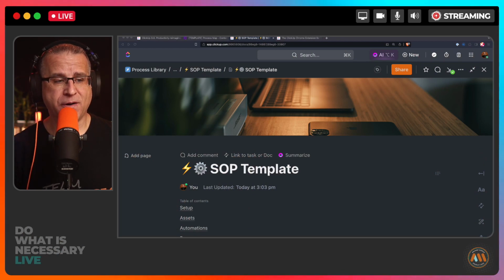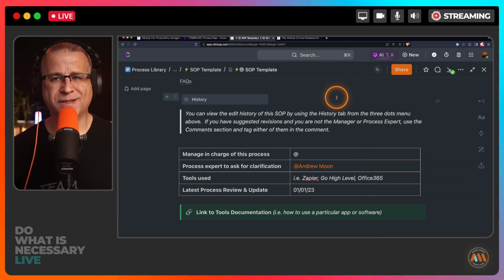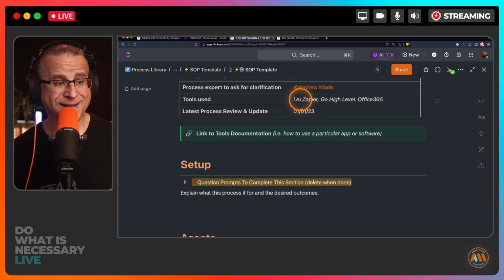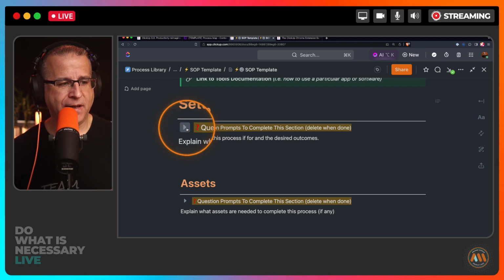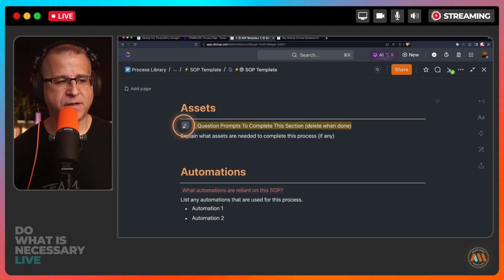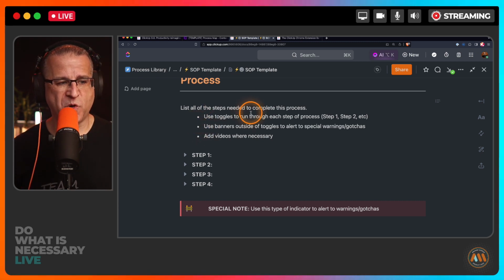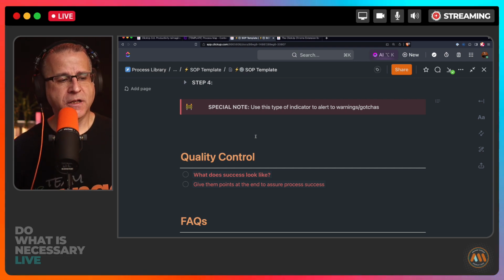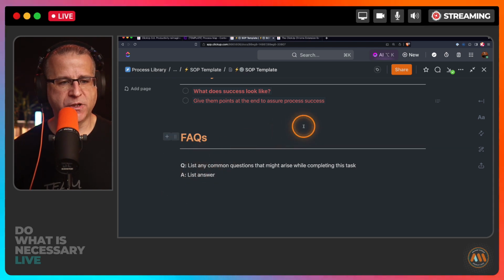ClickUp SOP Mastery Made Easy: Create Bulletproof Systems In Minutes | Free Template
🎬 ClickUp SOP Mastery Made Easy: How ClickUp Empowers Underdog Entrepreneurs to Create Bulletproof Systems

Hey there, fellow underdog entrepreneurs! Are you tired of feeling overwhelmed by the chaos of running your business? Well, fear not, because we've got just the solution for you!

Introducing ClickUp, the ultimate tool that will turn you into a master of Standard Operating Procedures (SOPs) faster than you can say "unicorn frappuccino"! 🦄

In this informative video, I'll show you how ClickUp empowers even the most overwhelmed entrepreneurs to create bulletproof systems that will make your competitors green with envy. 💪

⏱  Timestamps:
00:00 | My best @tombuck impression 🤭
00:23 | What the heck is an SOP and Why Do I need them?
01:16 | SOP Framework With Template
05:33 | Wrap Up

🎬 VIDEO GEAR 🎬
•Canon EOS M6 MarkII (main camera) (Amazon)
•Canon 16-35 f4 IS (Amazon)
•Elgato CamLink 4K (Amazon)
•Elgato StreamDeck (Amazon)
•32" Samsung G5 curved monitor (Amazon)
•15.6" portable monitor (Amazon)

🎙️ AUDIO GEAR 🎙️
•Shure SM7b (Amazon)
•Rode Boom Arm Amazon)
•Scarlett 2i2 Audio Interface (Amazon)
•dbx 286s Microphone Preamp (Amazon)
• Audio-Technica M40x Headphones (Amazon)

•Pixel G1s Video Light (Amazon)
•GVM Desk Mount LED Video Light (Amazon)
•Govee Smart Table Lamp (Amazon)
•Synology NAS (Amazon)

WHO IS ANDREW MOON, aka the Orange Nomad 🍊 ⏬❓

I’m a lifelong entrepreneur who has launched and run several successful businesses of my own since age 8. After running a successful technology company (aka MSP) of my own for 10 years, which I sold in 2014, I founded Orange Nomad to help MSPs, small businesses and entrepreneurs bridge the gap between strategy and execution.

I love helping the ’underdog.’ I’ve built my business from nothing and know how hard it can be to start and grow a business when you’ve got no money, no help and the world on your shoulders. I help small businesses like ourselves: members of the Fortune 5,000,000.  With the Fortune 5,000,000 we have a real shot at making a real impact.  That's more satisfying work.  I’m proud to help my clients learn how to build a "calm company".  Calm is family first.  Calm is more independence.  Calm is sustainable practices for the long term.  Calm is joyful.  Running a calm company is a choice.